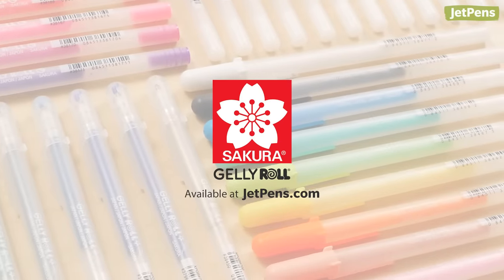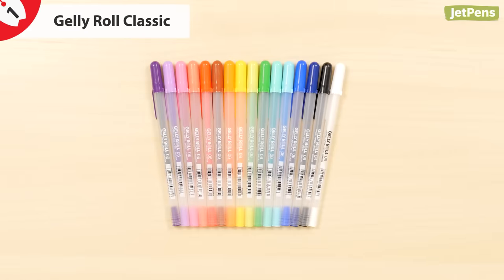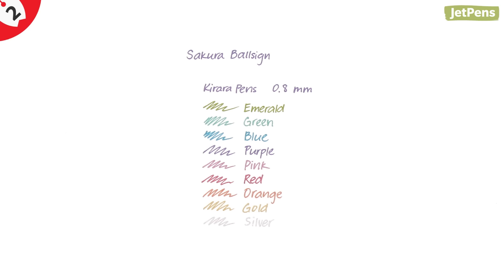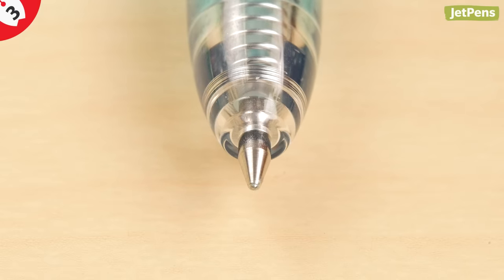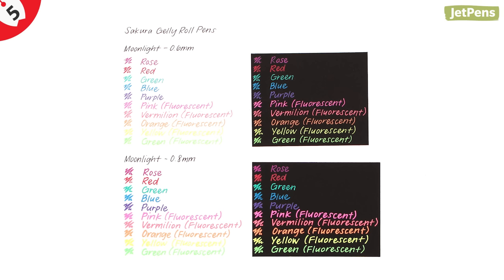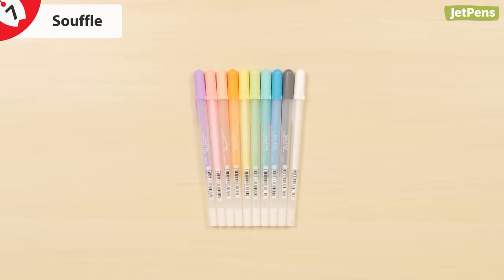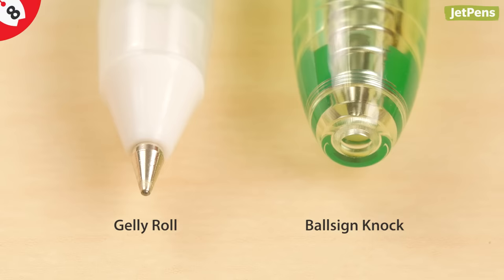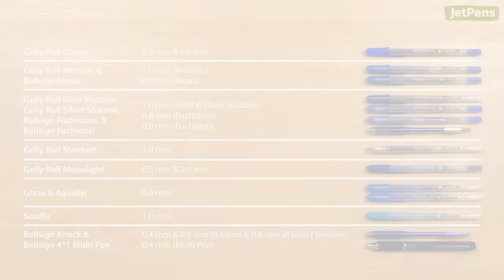Sakura Gelly Roll Lineup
The Gelly Roll is the gel pen that started it all. With finishes that include matte, glitter, metallic, and even raised ink, there’s something for everyone to enjoy.

0:00 Intro
0:33 Gelly Roll Models
0:41 Classic
0:54 Metallic & Ballsign Kirara
1:24 Gold/Silver Shadow & Ballsign Fuchidoru
1:58 Stardust
2:17 Moonlight
2:35 Glaze & Aqualip
2:56 Souffle
3:16 Ballsign Knock
3:55 End Table